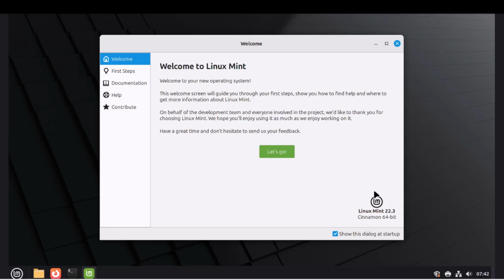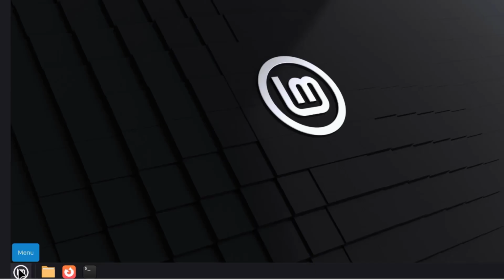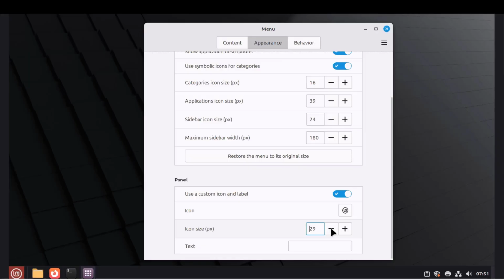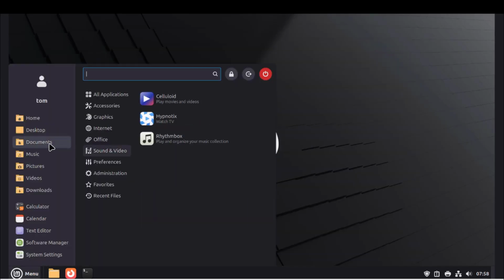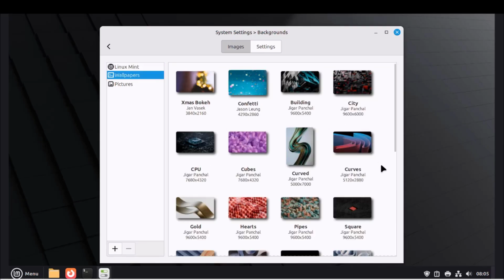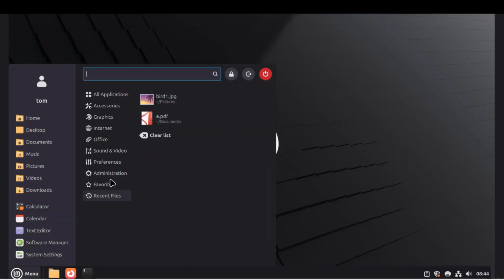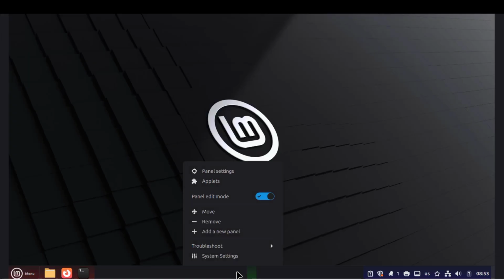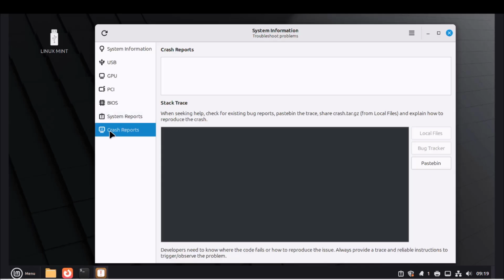New Linux Mint 22.3 – A Polished Desktop Experience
Linux Mint **22.3 (“Tricia”)** is a polished and user-friendly Linux distribution built on a solid Ubuntu LTS base, designed for both newcomers and experienced users seeking a stable desktop experience. It continues Mint’s tradition of offering three main desktop editions—**Cinnamon**, **MATE**, and **Xfce**—each optimized for performance, simplicity, and efficiency. Version 22.3 brings updated apps, improved hardware support, and refinements to key tools like the Update Manager, Software Manager, and Timeshift integration for system snapshots. With a focus on reliability and ease of use, Linux Mint 22.3 also includes enhanced multimedia support out of the box and numerous under-the-hood improvements that make everyday tasks smoother, making it an excellent choice for general computing, productivity, and multimedia on both new and older hardware.

00:00  intro
00:31  Menu
07:05  Update manager
07:46  Files manager
09:30  System administration
10:00  System settings
10:21  Wallpaper
10:56  Screensaver settings
12:20  Applets
12:02  Login windows settings
12:57  Wayland login
13:18  Workspace
13:28  Timeshift
14:36  Driver manager
14:44  Disks app
15:19  Panel settings
15:46  Panel icons
16:21  Kernel version
16:36  Text editor
16:57  System information
18:14  Thanks